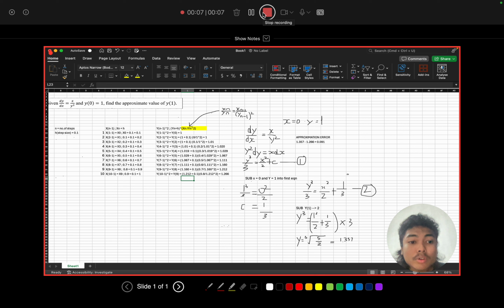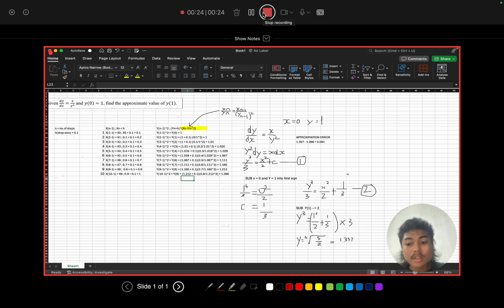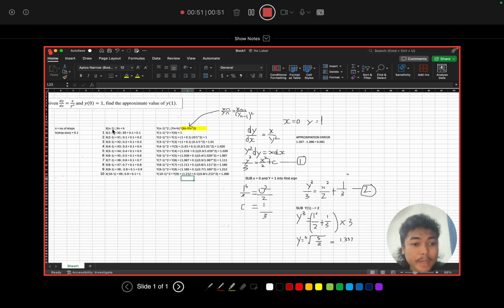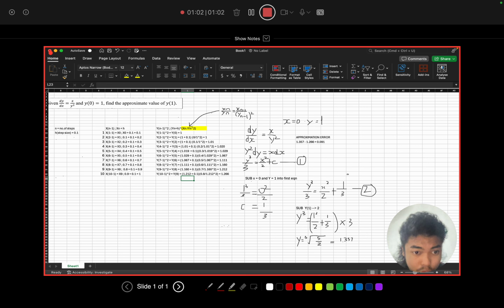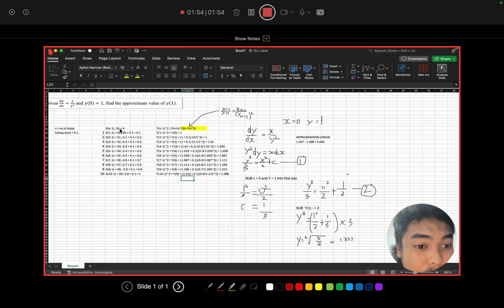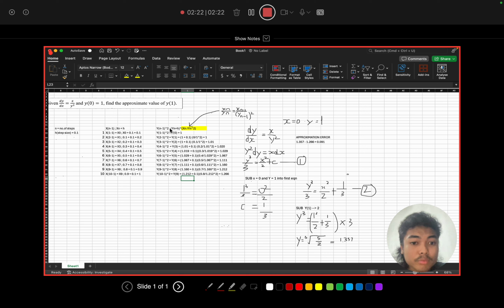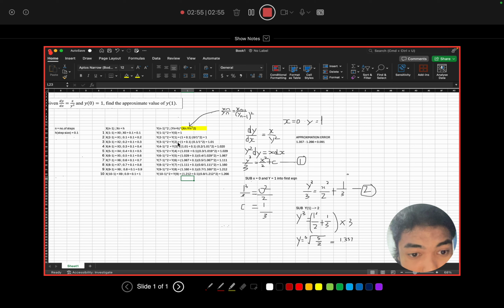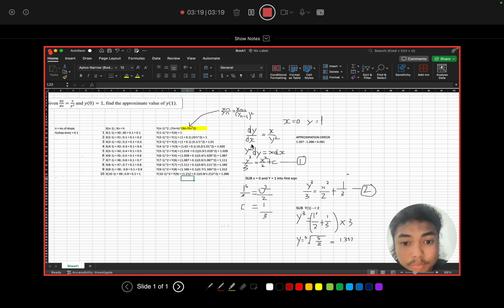EM3 assignment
I am RIZZLER